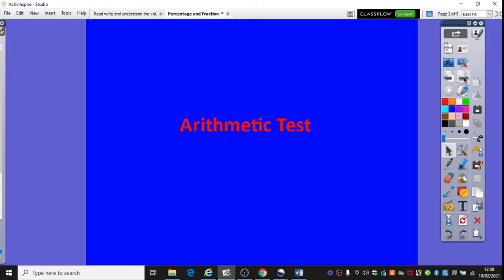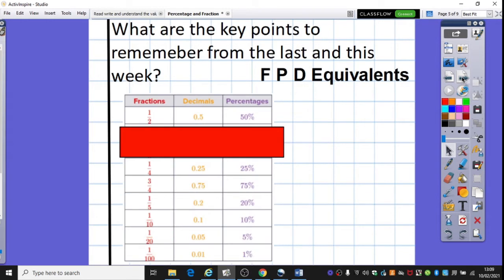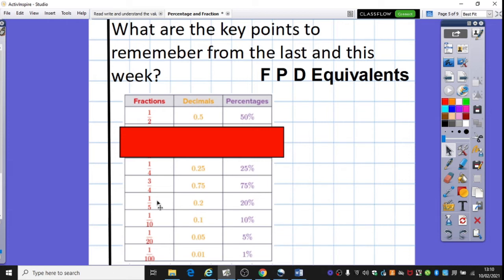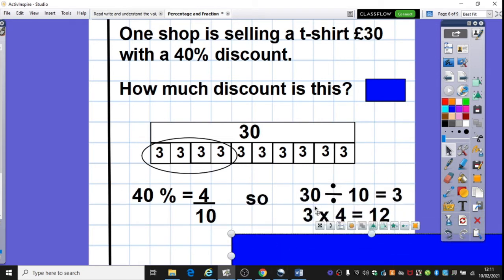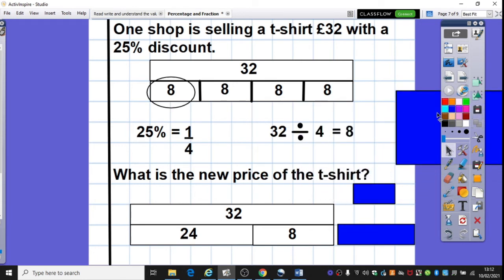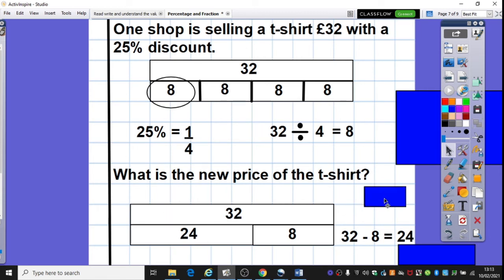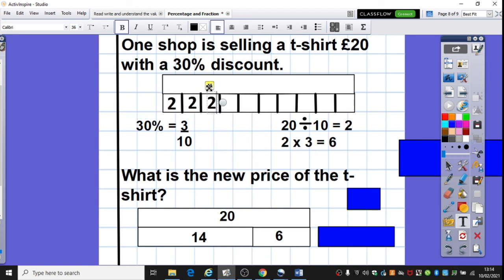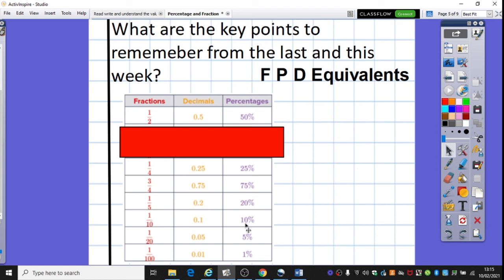Week 8 Year 5 Maths Thursday Blue and Green